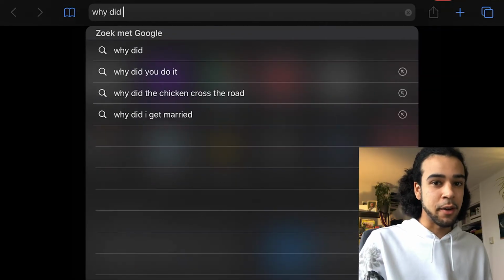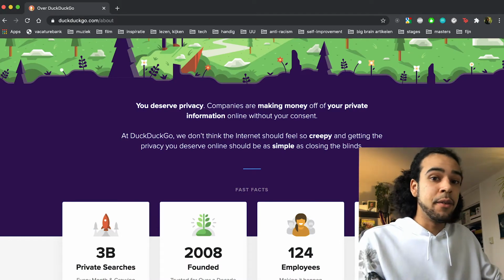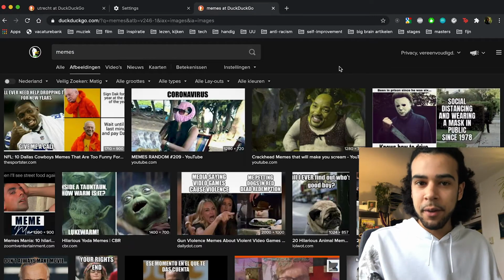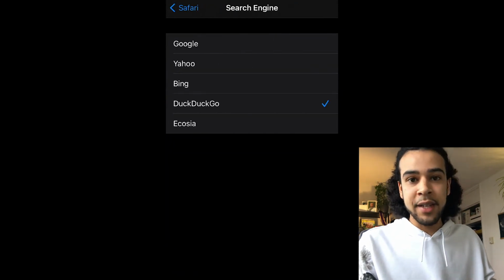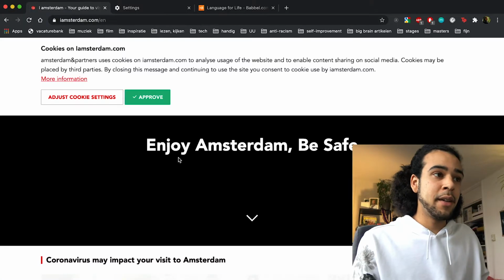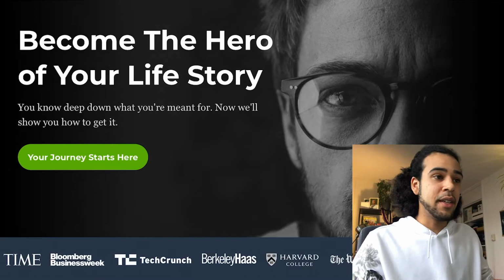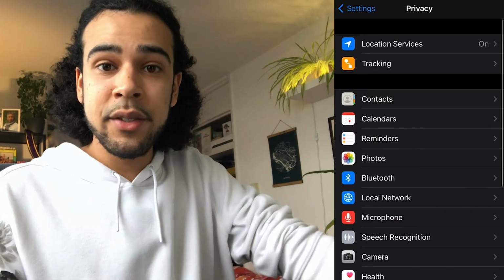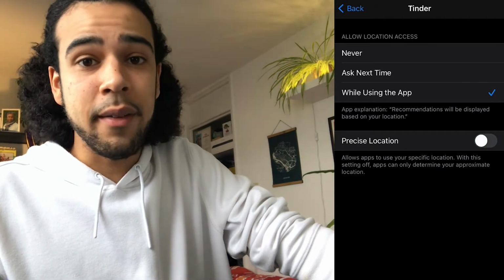Easy Hacks to Take Control of Your Data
Increase your online privacy with these simple tips!

This video is part of my series Reflections, for which I share my research and thoughts about media-related topics in weekly videos (uploaded on Sundays). Let me know what you think I should talk about next!

Original music by myself a.k.a. Lunar Harmony